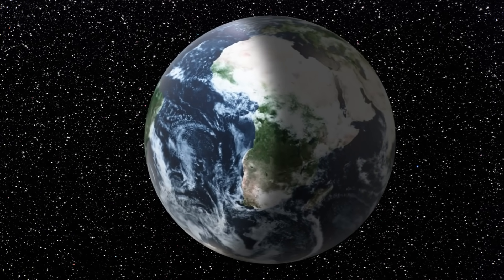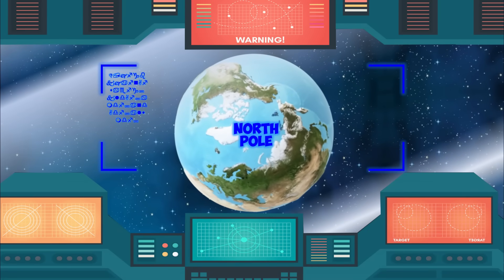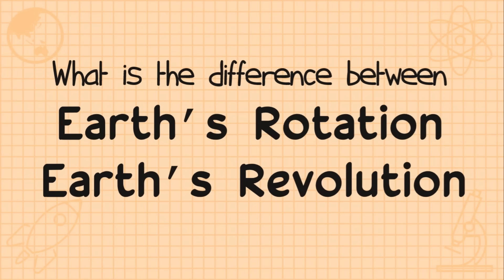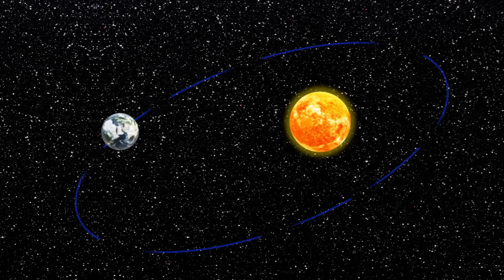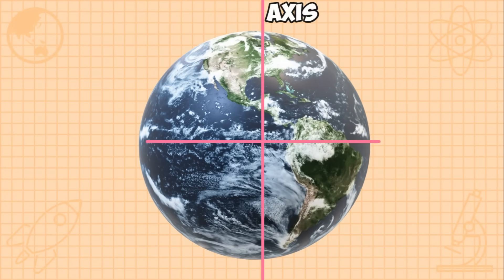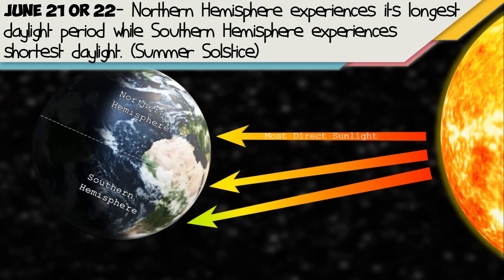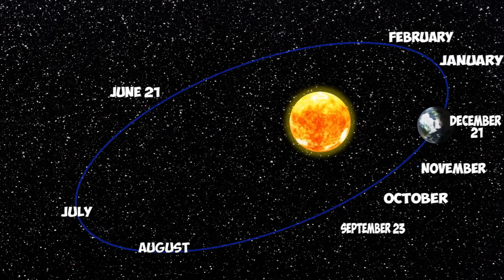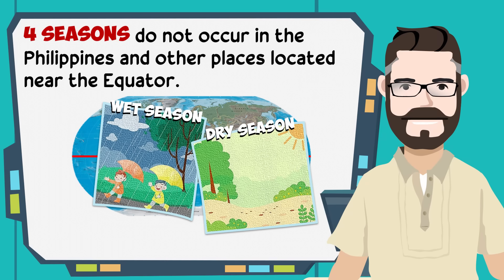The Earth's Rotation and Revolution | GRADE 6 | SCIENCE 6 | Science 6 Quarter 4 week 5-6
Answer the Online Quiz about this video

This video is about The Motions of the Earth: Rotation and Revolution
OBJECTIVES:
At the end of this video, you will be able to:
Differentiate between rotation and revolution and describe the effects
of the Earth’s motions.
MELC BASED: Science 6 Quarter 4 Week 5-6
Earth's Rotation and Revolution
Science6Q4Week5-6